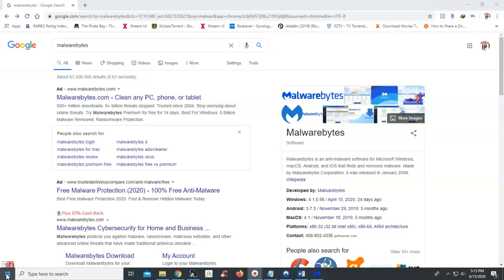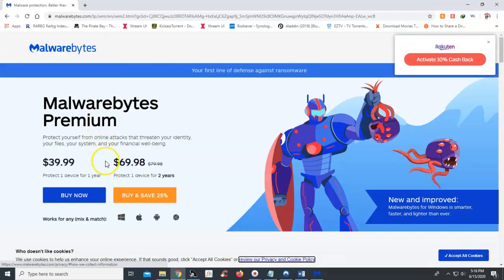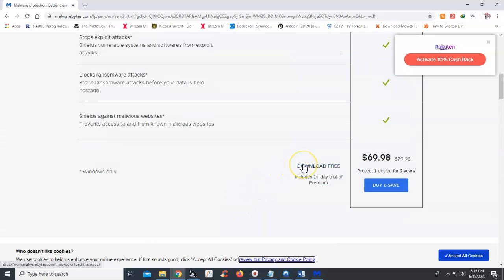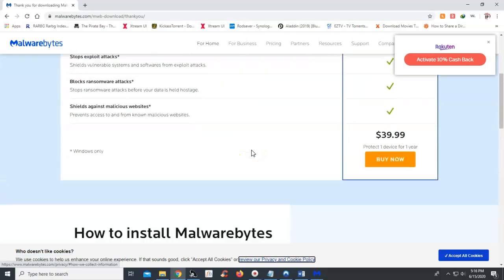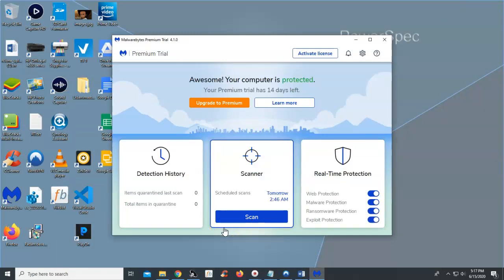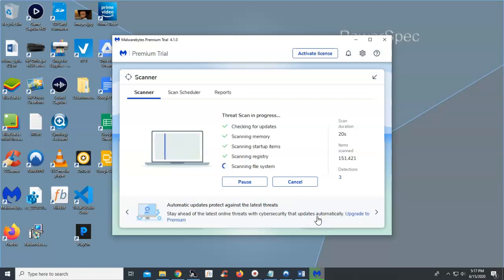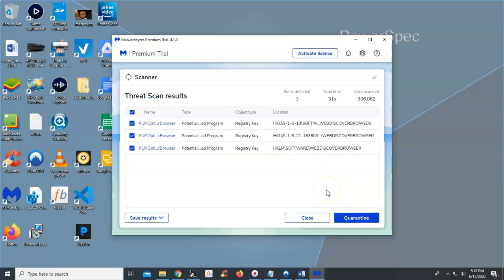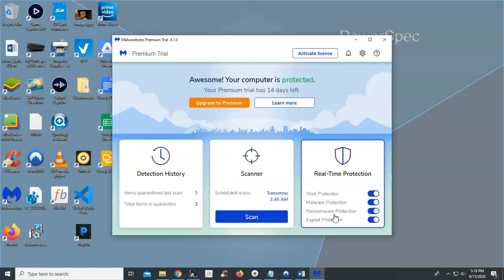How To Use Malwarebytes